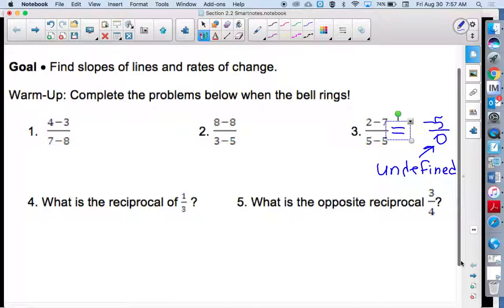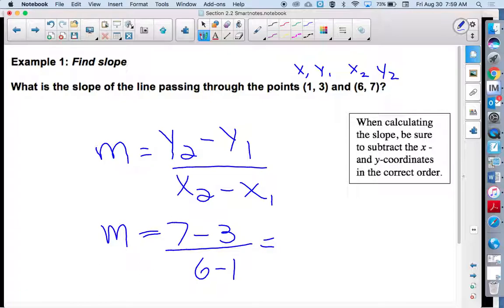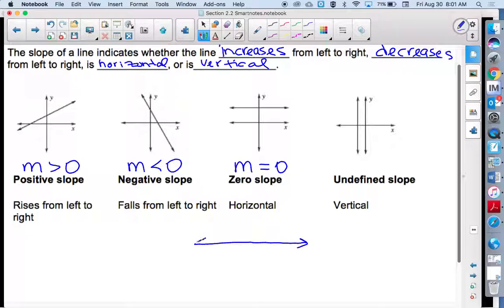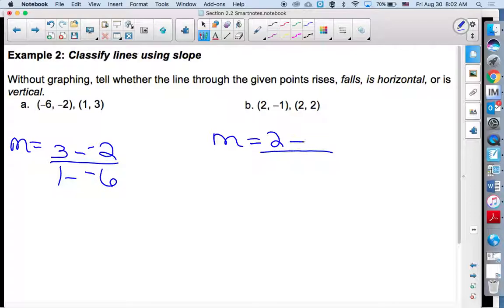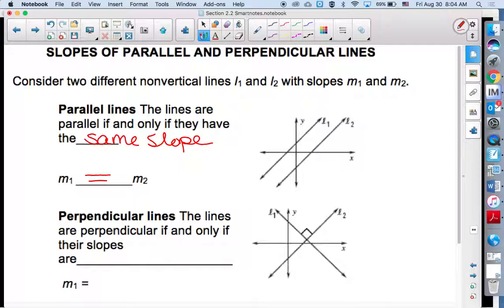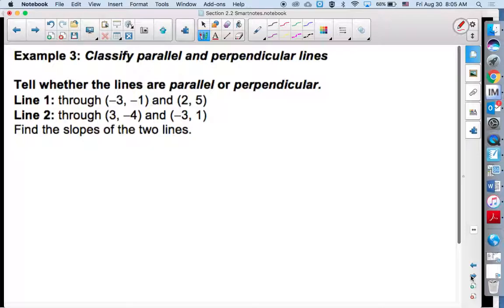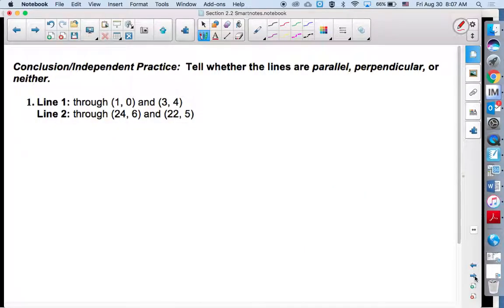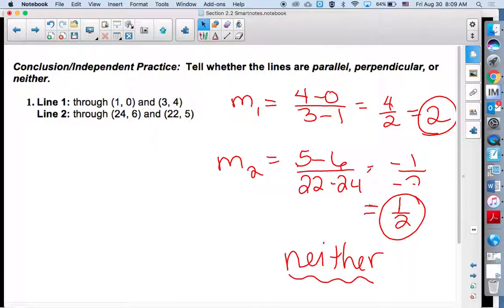Notes 2 2 Aug 30